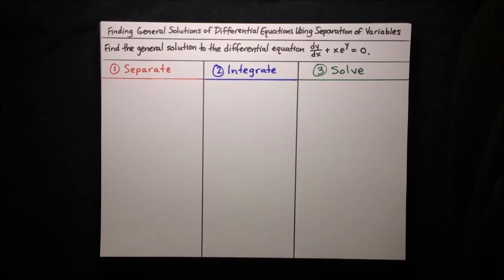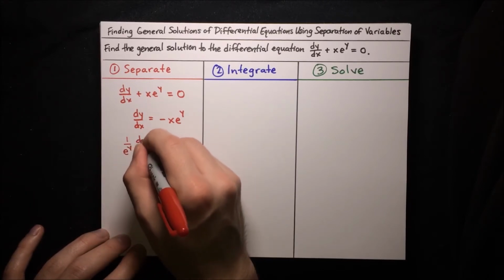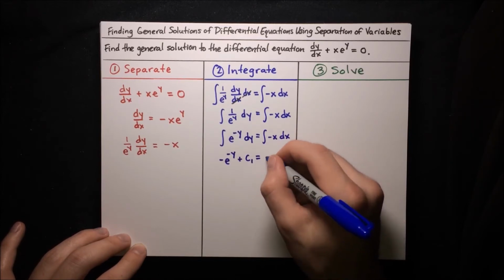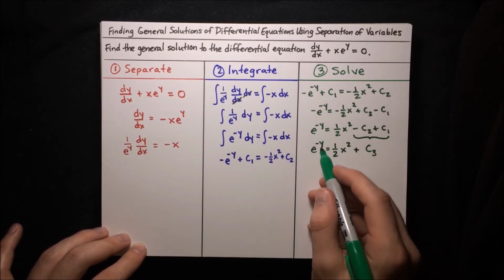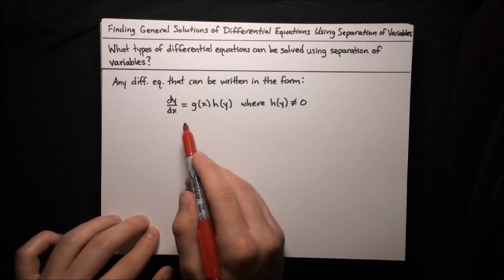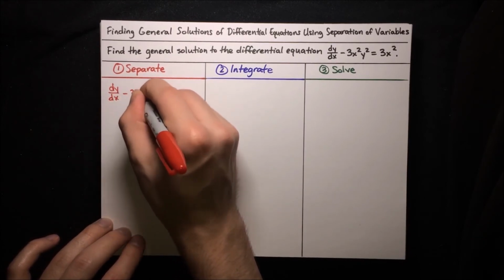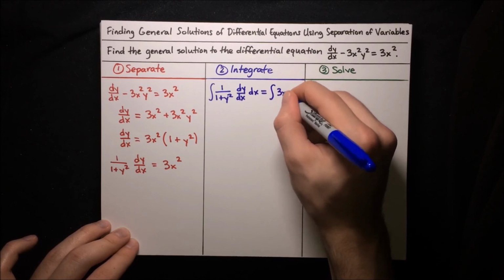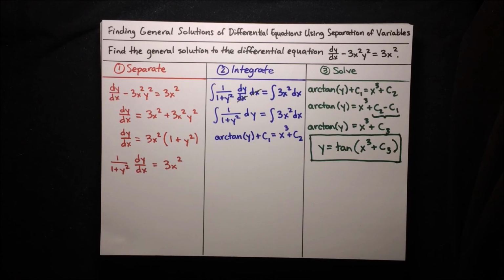Finding General Solutions of Differential Equations Using Separation of Variables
By MathAcademy.com. This video will teach you how to find the general solution of a differential equation using separation of variables. Produced and narrated by Justin Skycak in 2019.